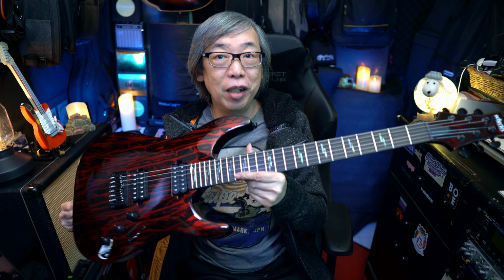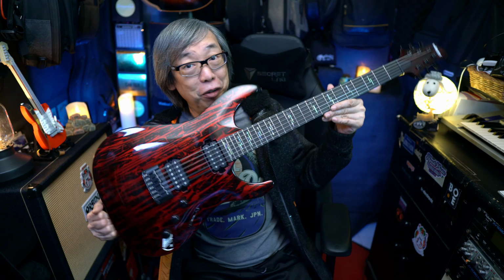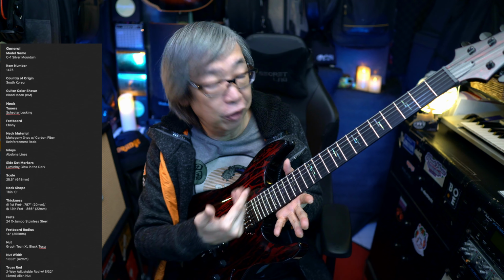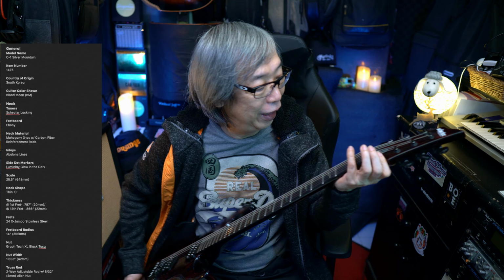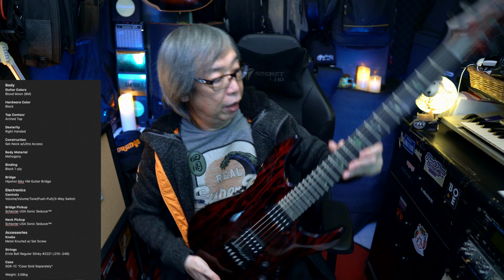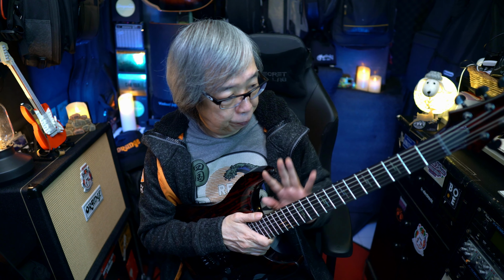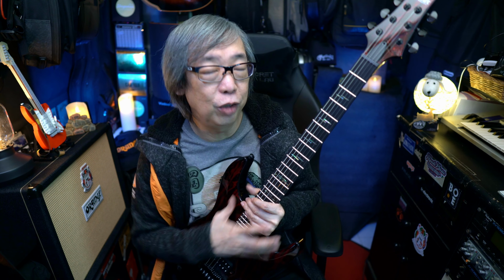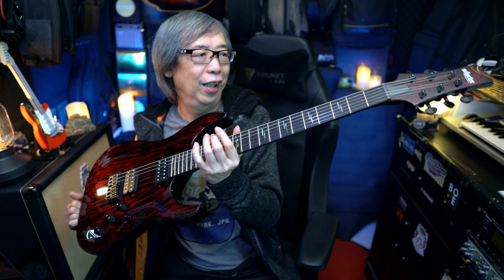Schecter C 1 Silver Mountain BloodMoon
This is the beautiful C1 Silver Mountain in Blood Moon from schecter!
Price: SGD1600
           USD1169

The guitar was provided with the kind courtesy of Davis Guitar Singapore

0:00     Intro
1:40     Song
4:08     Demo (Clean)
9:36     Review
11:17   Conclusion